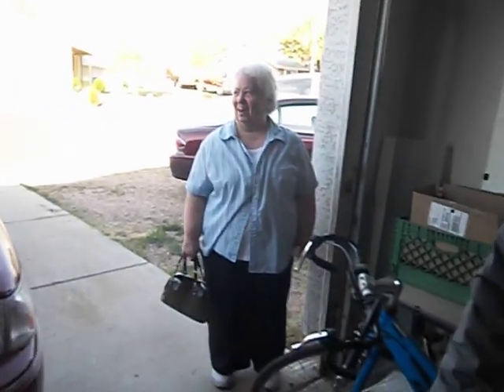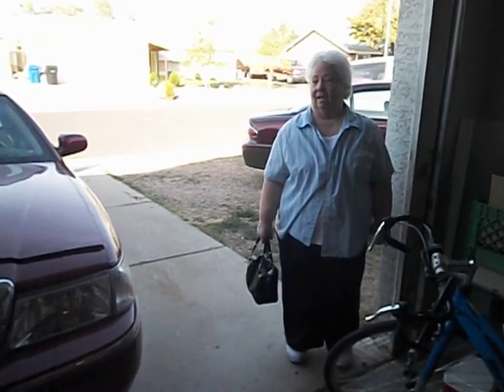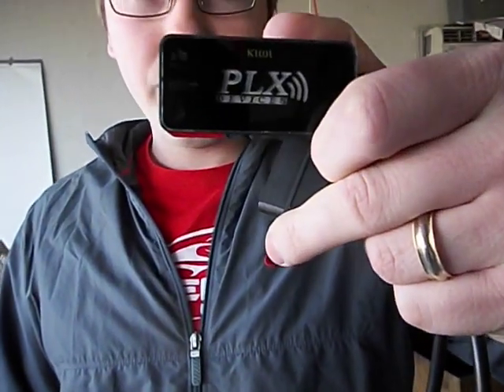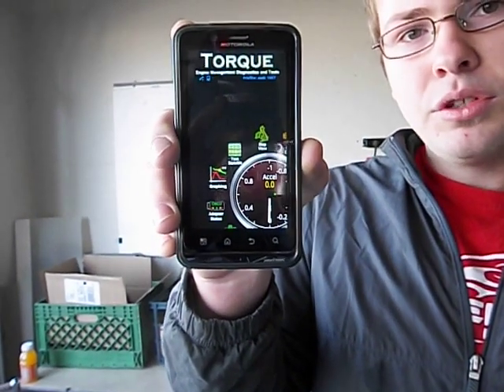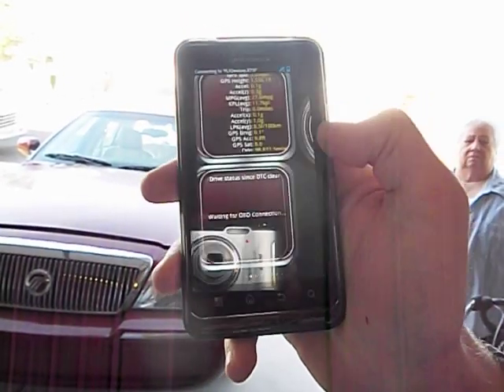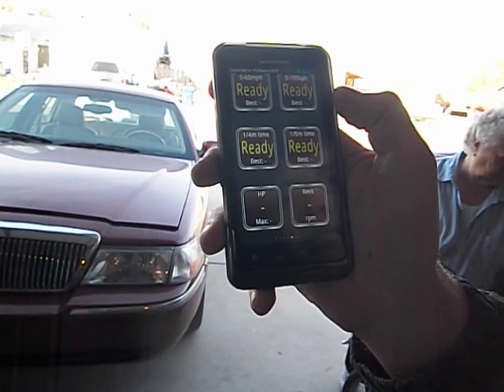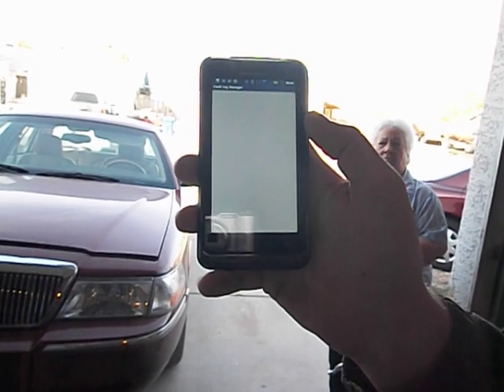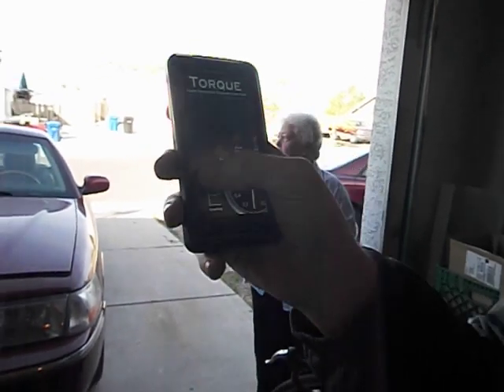Torque App for Smart Phones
Here is an interesting app that displays all the data read by the ECU/ECM. If you have a SmartPhone, you should really take a look at this, as we need all the HARD DATA we can get to take The Gadgetman Groove to the next level!